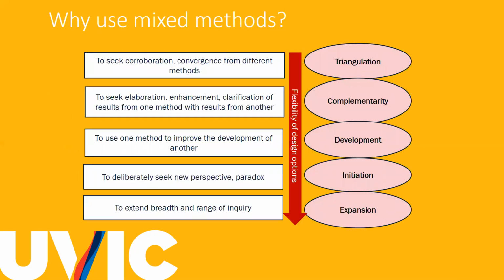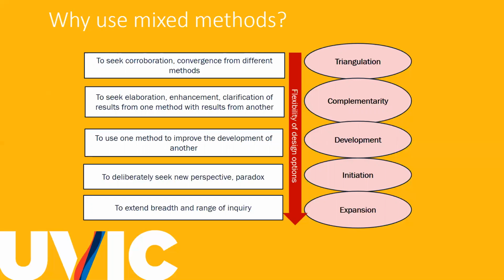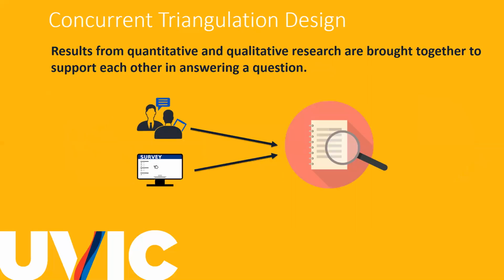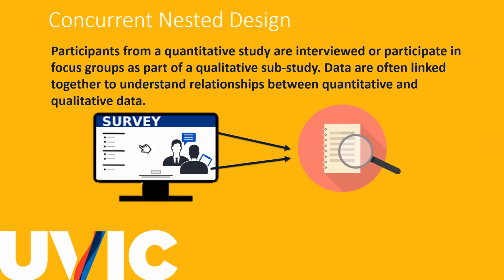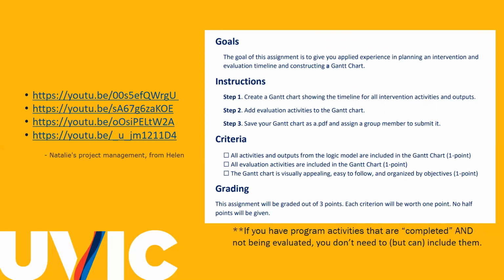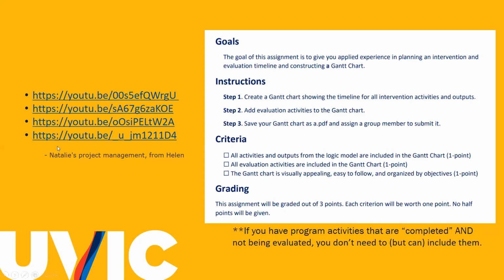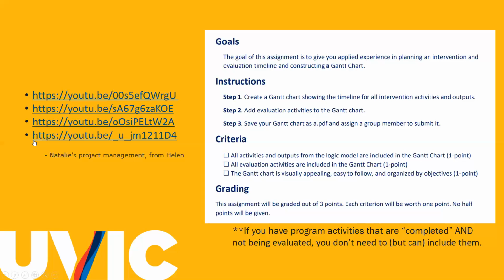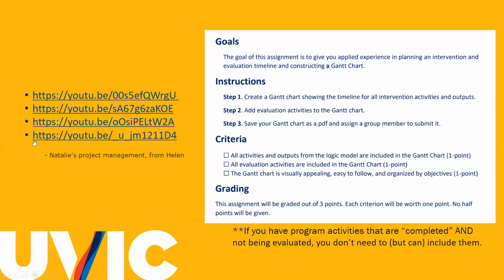Week 12 of PHSP 506